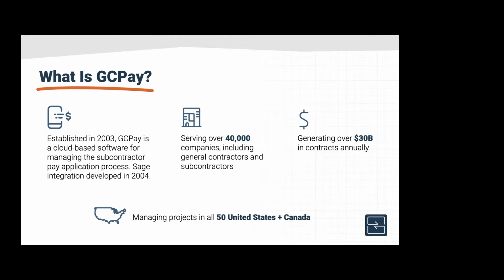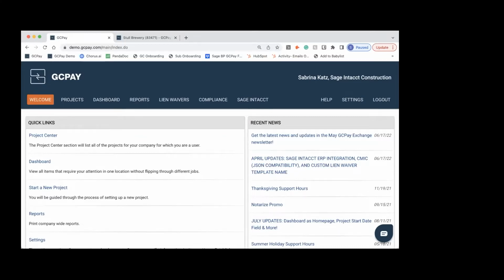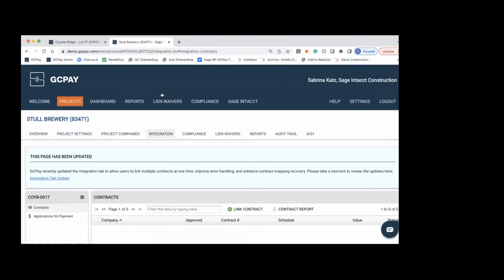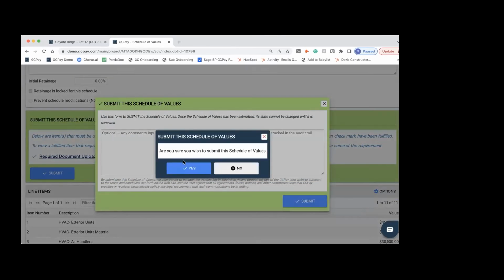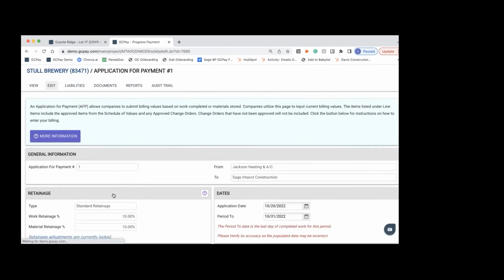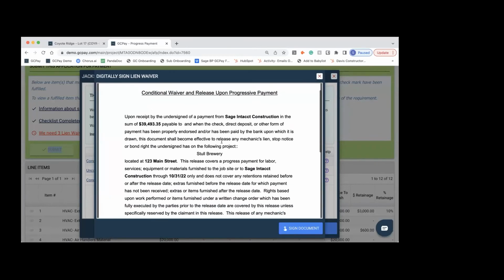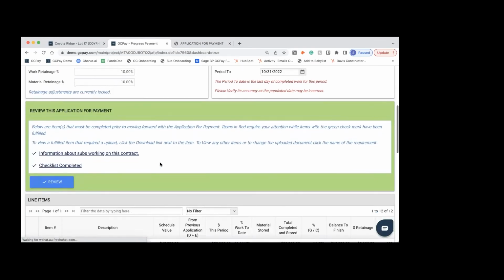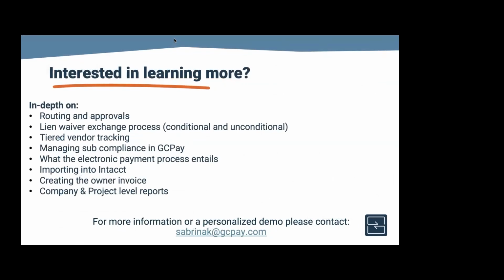NEW Sage Intacct Integration | Streamline Sub Invoices + Lien Waivers with GCPay's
Does your team ever struggle with missing lien waivers? Sub billing errors? If so, you'll want to check out GCPay's newest integration with Sage Intacct for Construction.

GCPay Logo
GCPay's cloud-based solution eliminates the main issues contractors experience with manual sub-invoicing processes, including:

• Sub math errors
• Outdated compliance
• Unapproved change orders
• Missing lien waivers
• Hand-keying invoices to/from ERP
• Paying via paper check

Most Sage customers save 60-75% of time off their current manual process once implementing GCPay and never look back.

With electronic signature, online notarization, and e-payment capabilities built right in you won't want to miss this new and exciting integration webinar.

Sage Intacct Construction is a “best in class” native cloud solution that enables proactive management of critical financial and operational metrics, increased efficiency, reduced time and cost of audits, and improved cash flow.